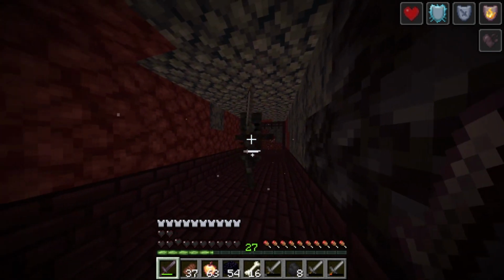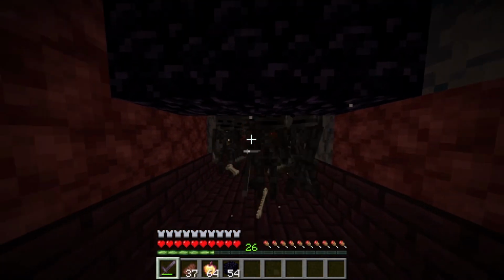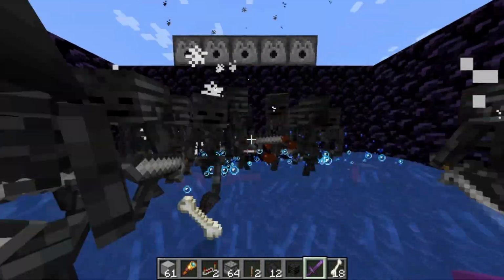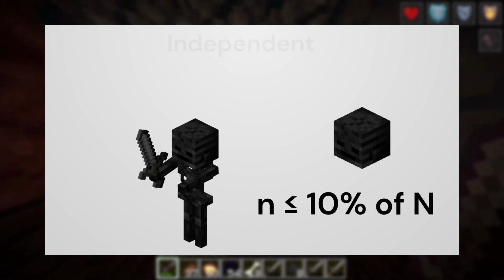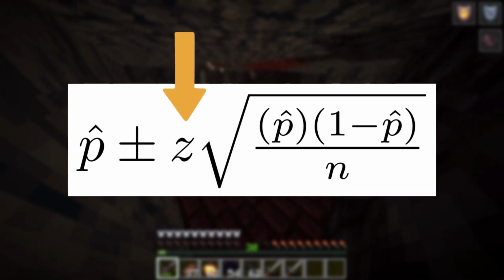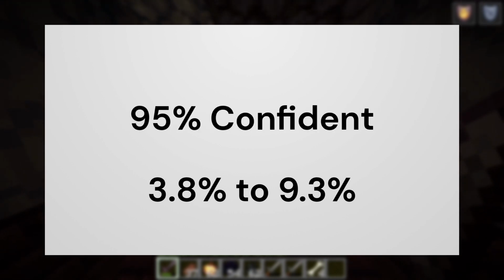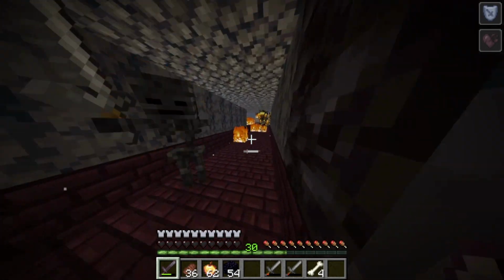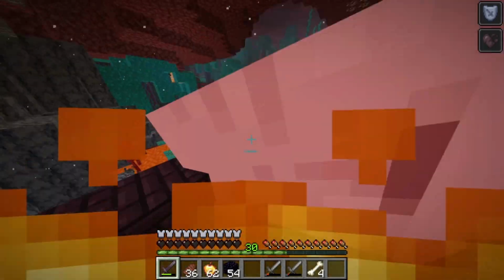Using Math to Determine How Many Withers Skeletons Drop Skulls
In this video I construct a Normal Approximation/Z Interval for Proportions/Wald Interval to approximate the proportion of wither skeletons that drop wither skulls.